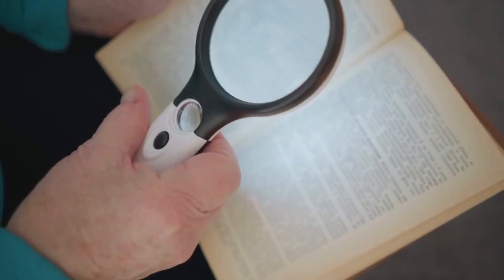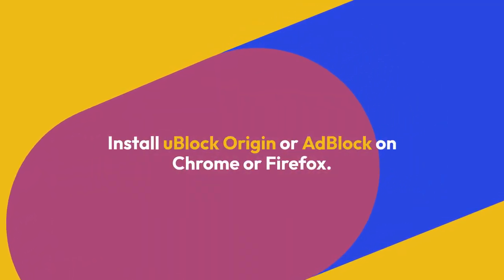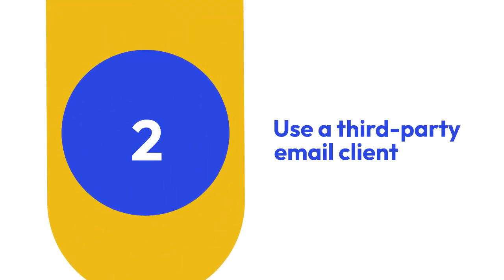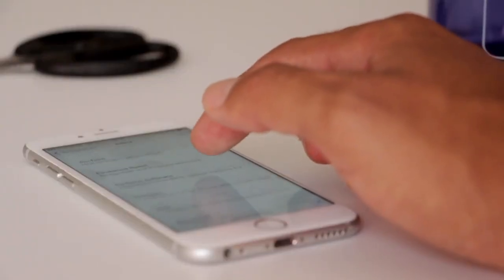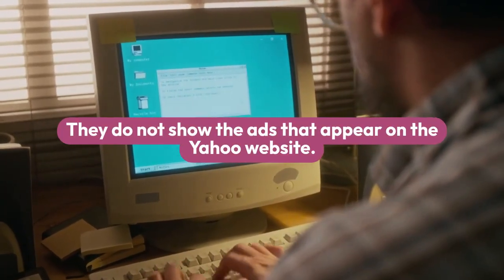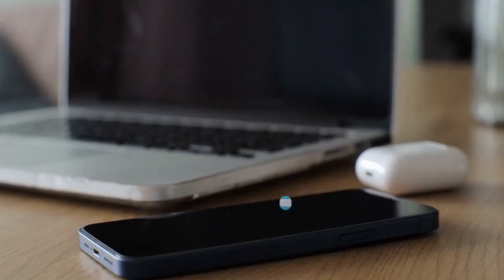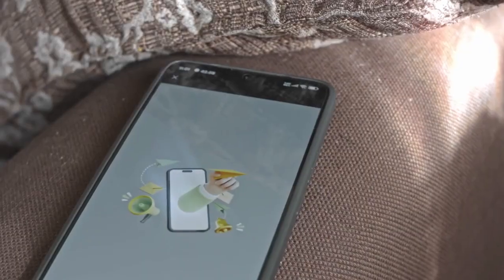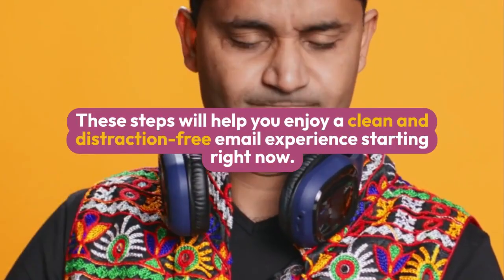How Do I Stop Adverts on Yahoo Mail?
Unfortunately, there's no official, free method to completely eliminate advertisements within Yahoo Mail. These ads are a primary revenue source for Yahoo. While you can't disable them entirely, some users find success by clearing their browser cookies and cache regularly, as this can sometimes reset ad preferences and potentially reduce the frequency or relevance of some ads. Additionally, some ad-blocking browser extensions might offer a degree of filtering, though they are not guaranteed to remove all Yahoo Mail ads and may occasionally disrupt the site's functionality. For a truly ad-free experience, Yahoo offers premium subscription services that remove ads across their platform, including Yahoo Mail.